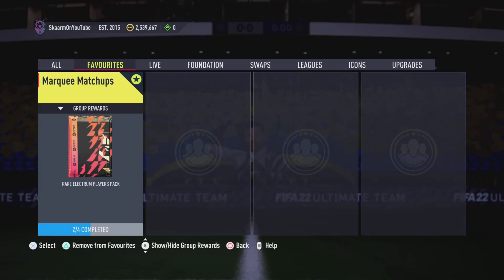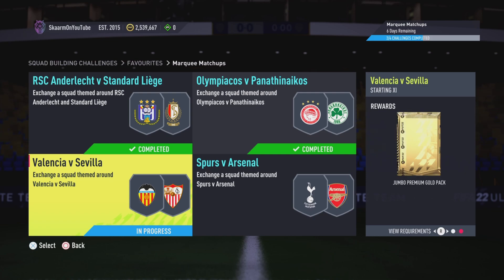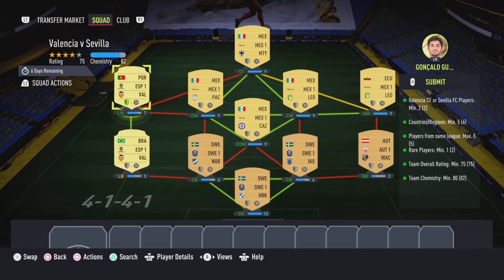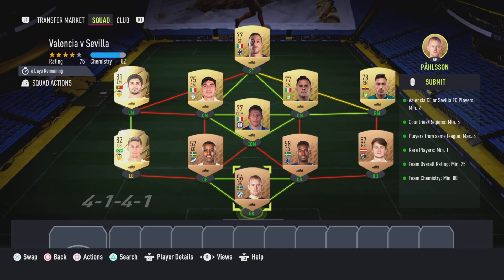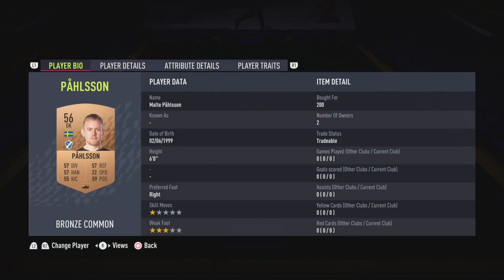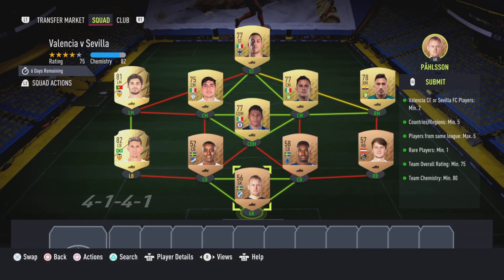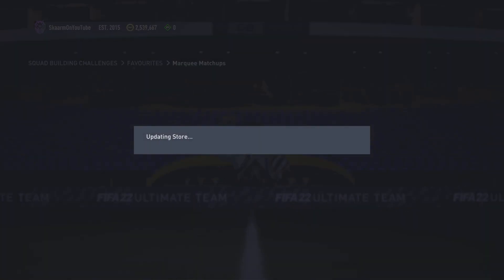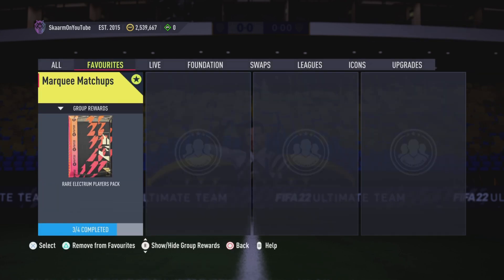Marquee Matchups: Valencia v Sevilla Sbc (Cheapest Way - No Loyalty)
This is the CHEAPEST POSSIBLE WAY for the Marquee Matchups: Valencia v Sevilla Sbc for ONLY 5K (No Loyalty - Fifa 22 Ultimate Team)